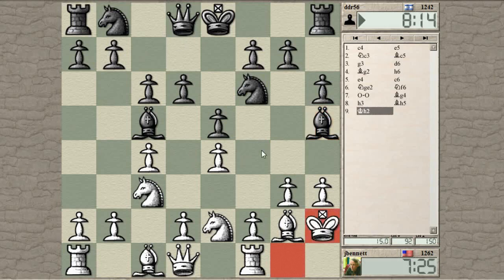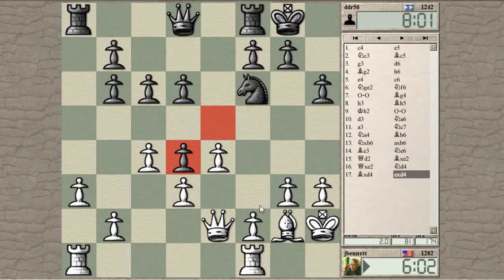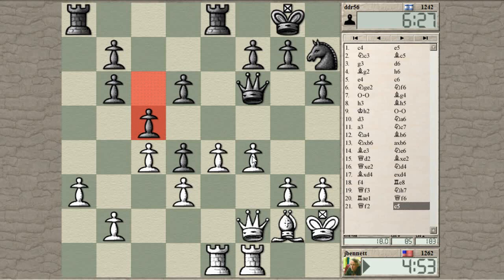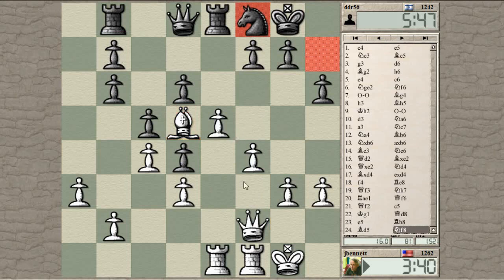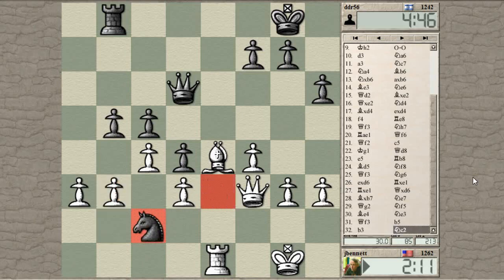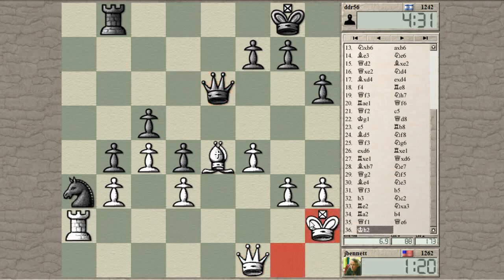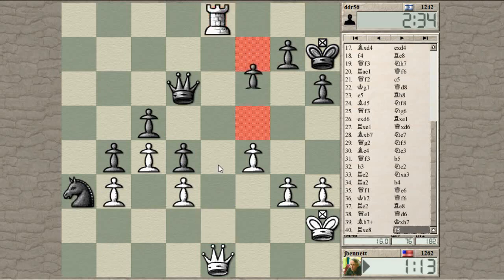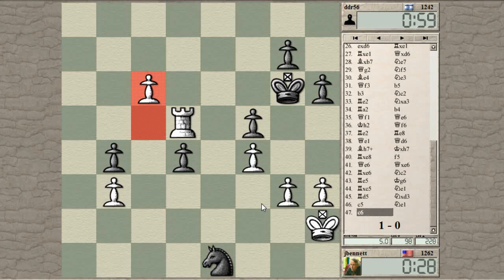Blitz chess with live commentary #803: English opening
This seemed like a pretty even game, but I was able to gain an edge after some maneuvering.